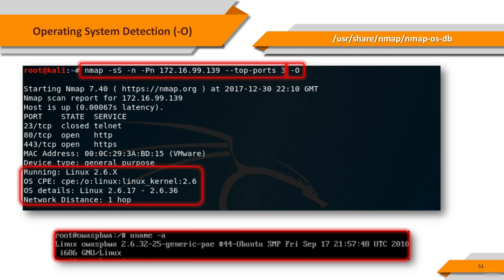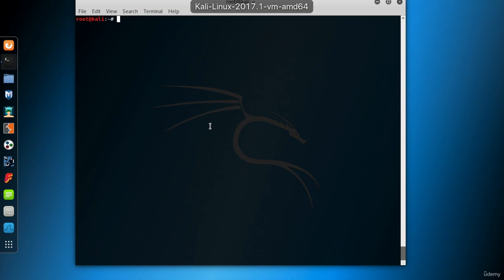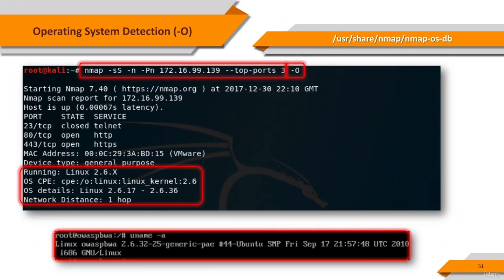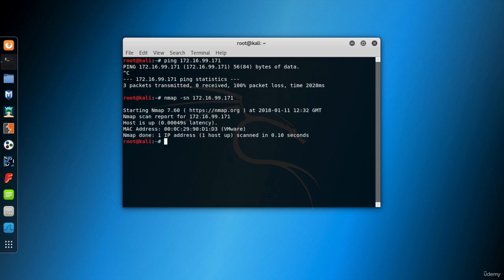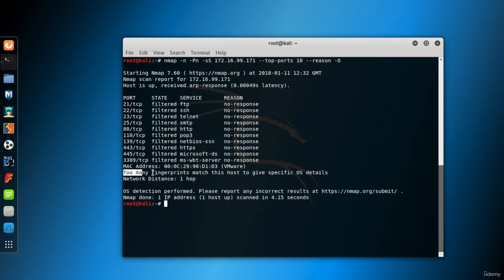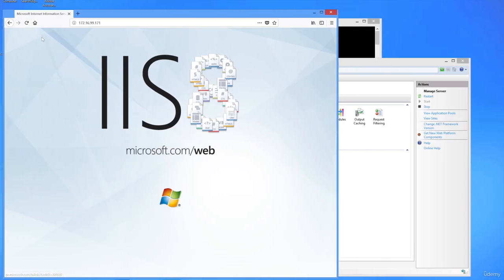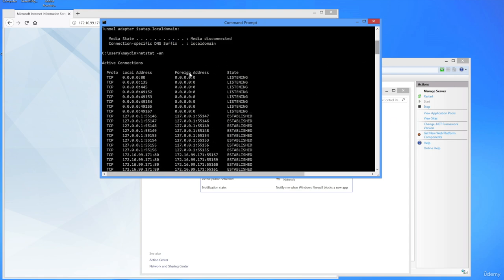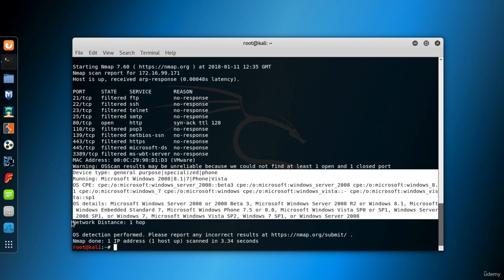CompTIA Pentest+ | 8. Nmap | 23. Nmap Operating System Detection